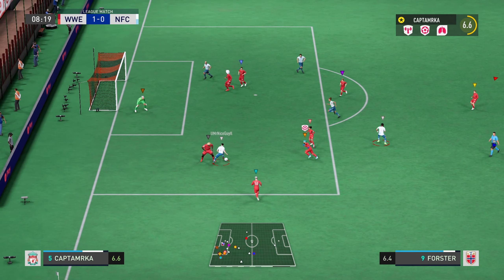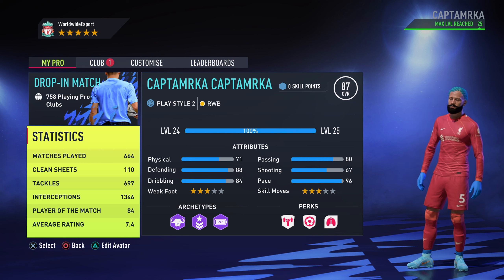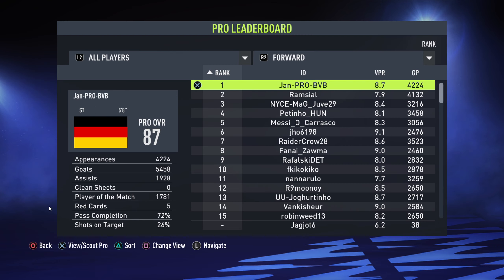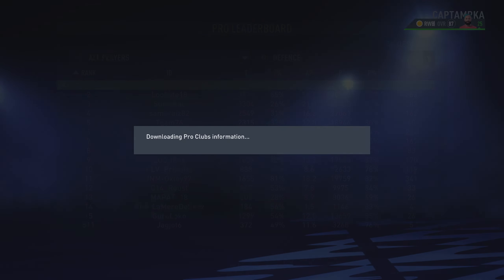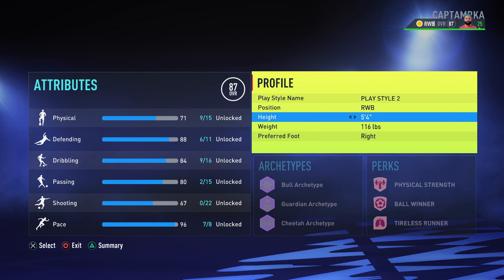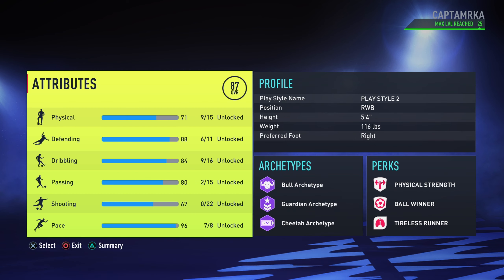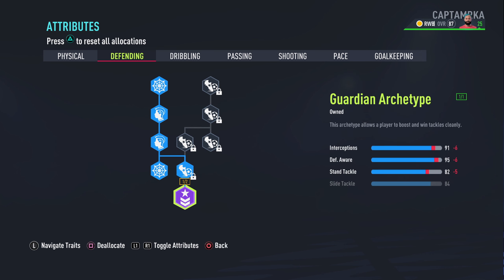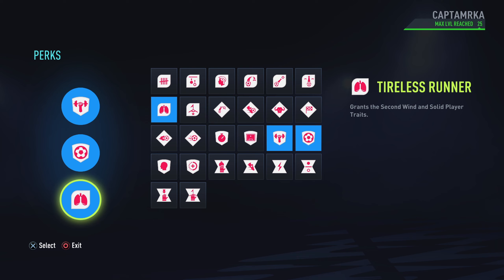BEST CDM BUILD PERKS and ARCHETYPES USED! FIFA 22 Pro Clubs CDM Build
My personal CDM build which I feel is best suited to my play style with it's traits, key perks and archetypes in this FIFA 22 Pro Clubs Div 1 games.

fifa 22 pro clubs player
fifa 22 pro clubs build
pro clubs build fifa 22
pro clubs build
fifa 22 pro clubs
pro clubs
best build pro clubs
fifa
fifa 22
fifa 22 pro clubs player build
pro clubs fifa 22
fifa pro clubs
centre back pro clubs
cb build
pro clubs cb build fifa
fifa 22 gameplay
fifa cb build
fifa 22 build
CDM pro clubs
CDM build
CDM fifa
proclubs cb build
00:00 CDM gameplay
00:45 CaptAMRKA statistics
02:16 CaptAMRKA Pro Ranking
04:22 Build, Perks and Archetypes